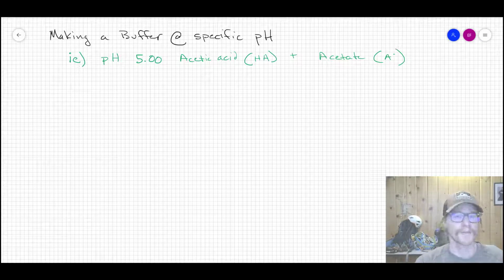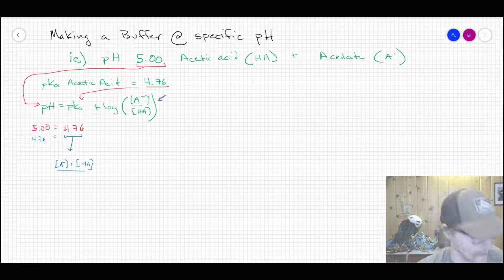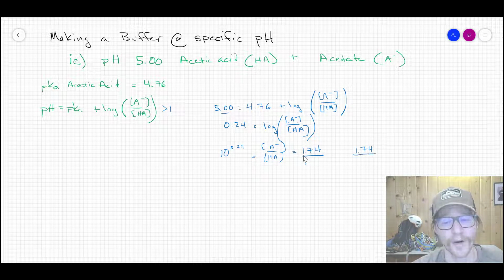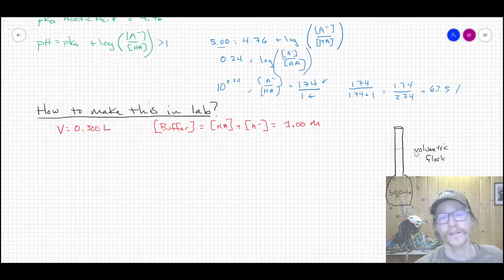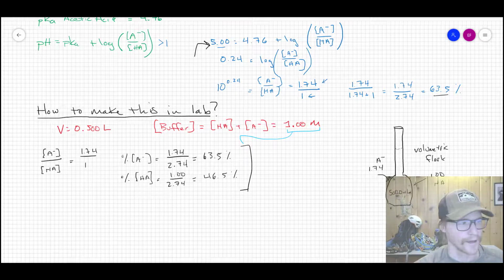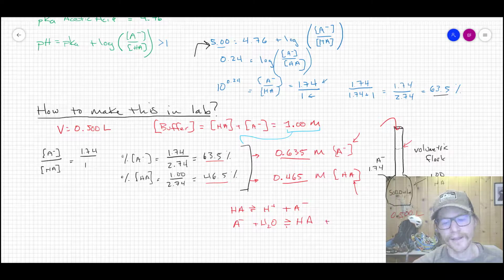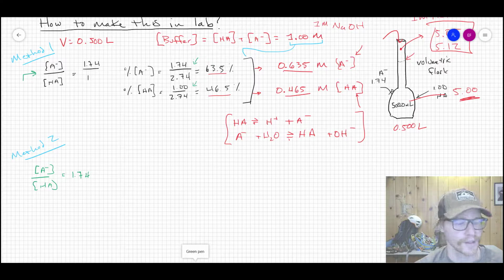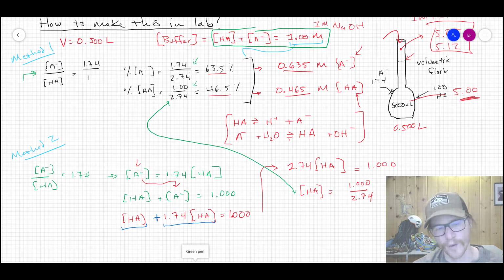9.6 Making Buffers Example 1